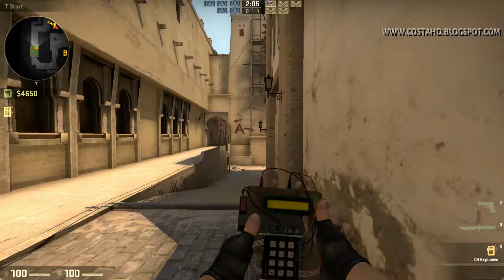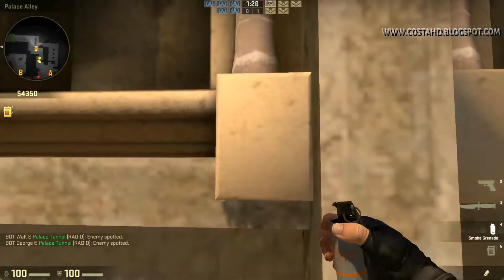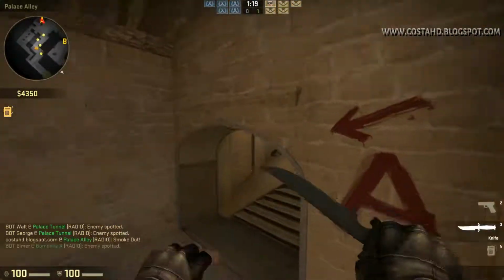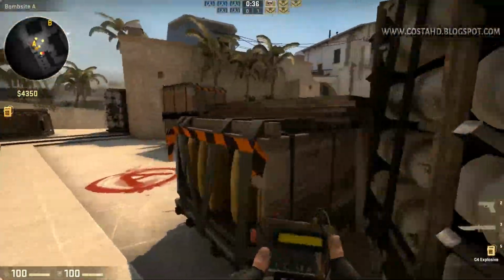CS Go Mirage guide ep 1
Learn how to smoke A base on Mirage